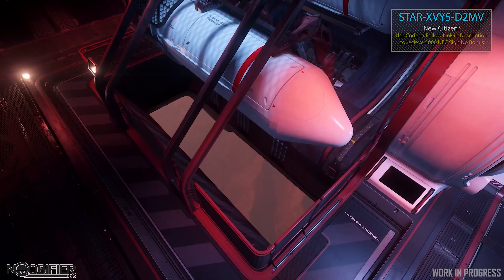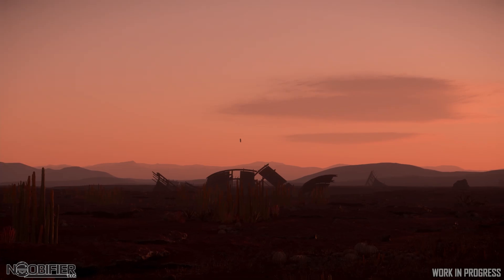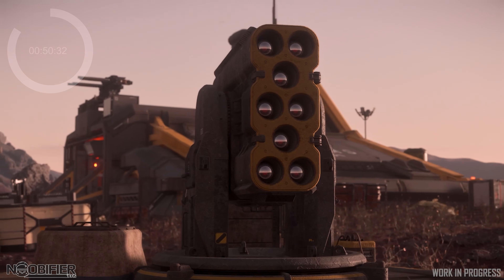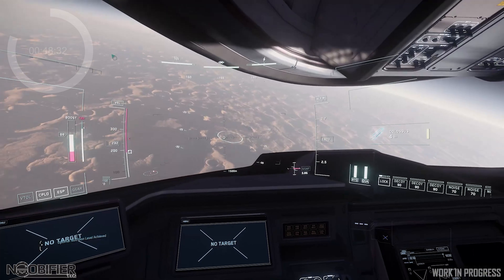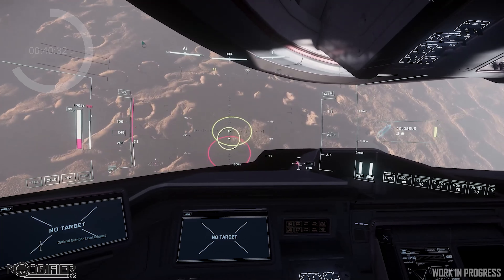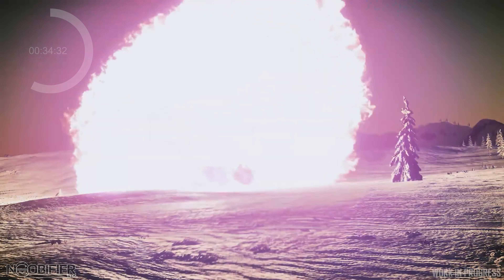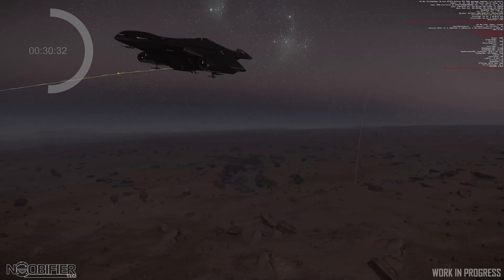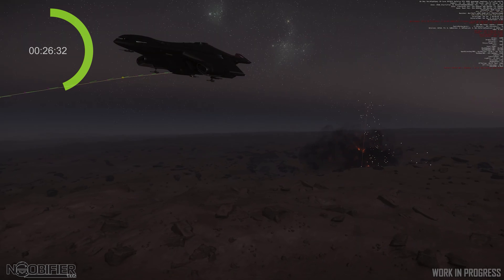Inside BOMBS BOMBS BOMBS in 1 min 6sec